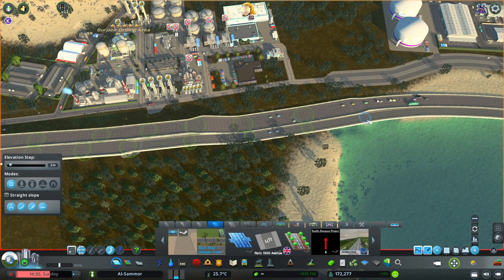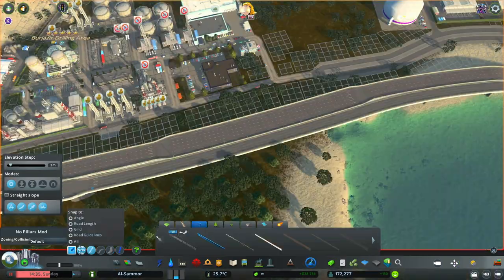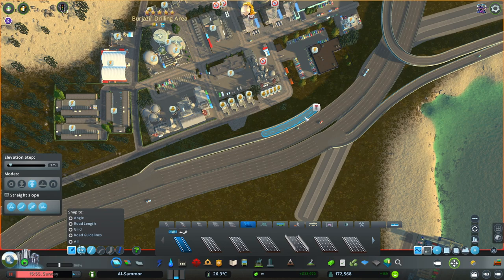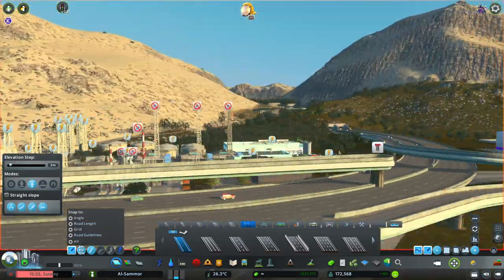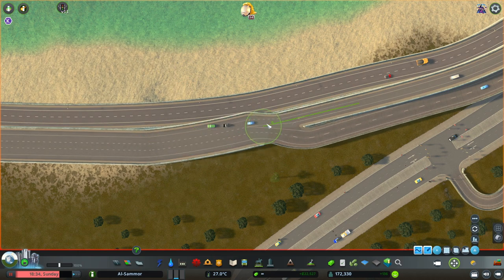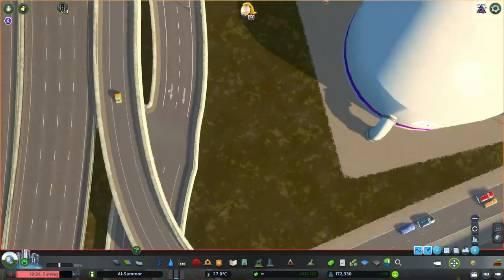Most Satisfying Highway Interchange Yet? | Cities Skylines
It is so satisfying to watch all the vehicles gliding around :D